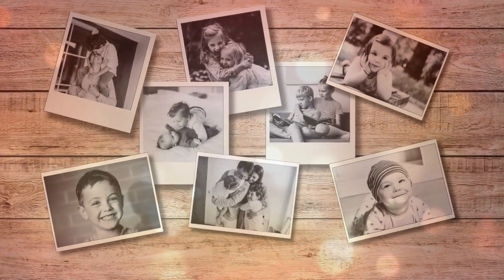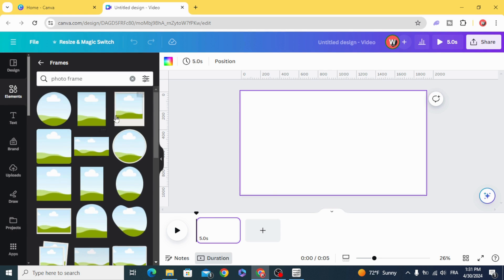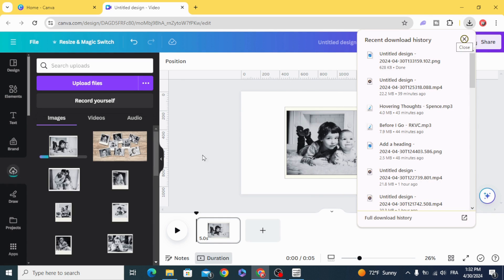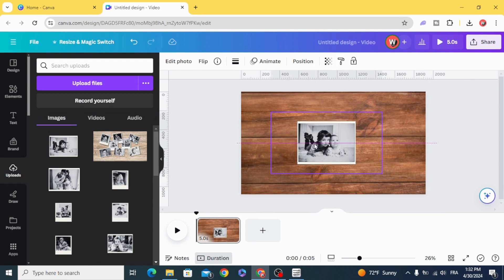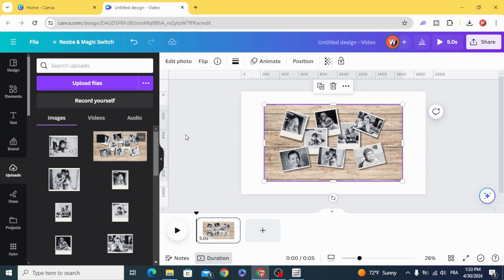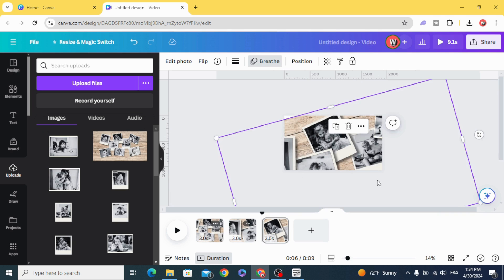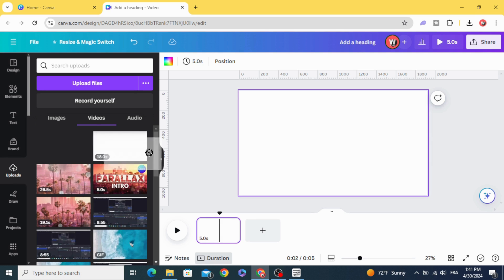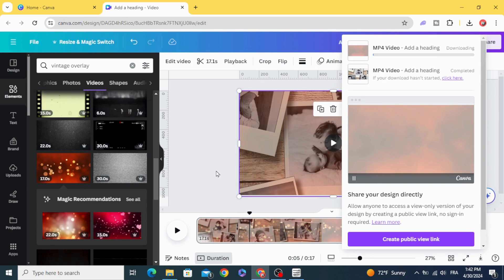Memory Photo Slideshow Effect - Canva Tutorial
Transform your photos into a touching memory slideshow with this Canva tutorial!
Learn how to add smooth transitions to create a stunning video.
This easy-to-follow guide will have you preserving your precious memories in no time.
masterpiece in Canva today!